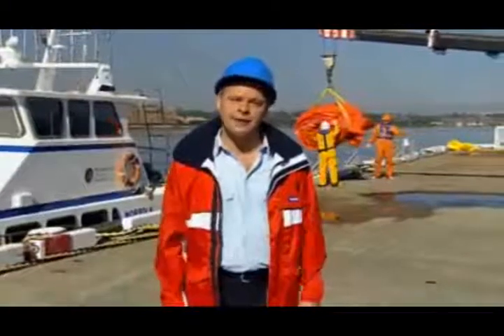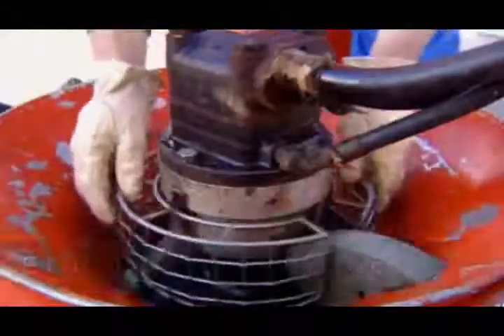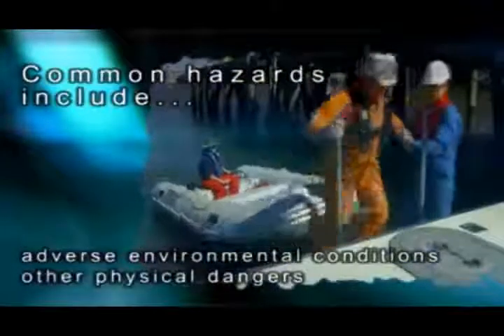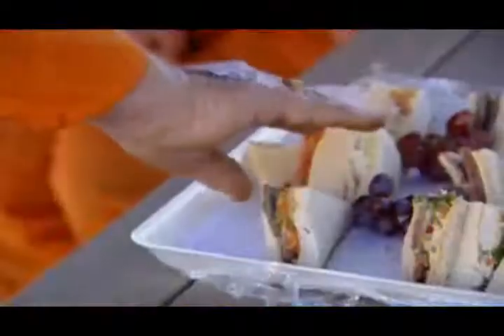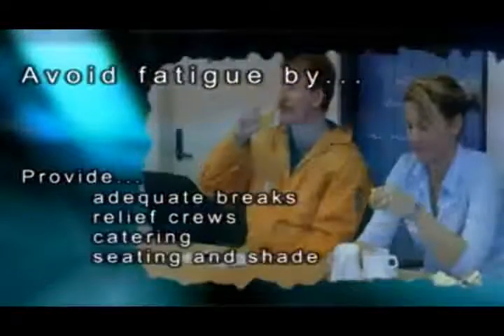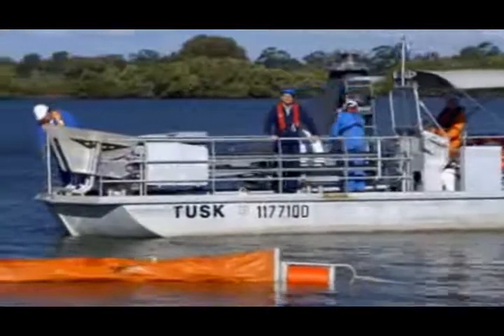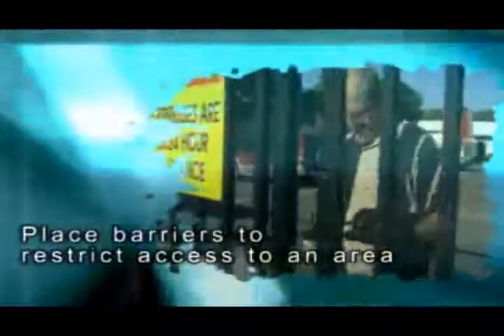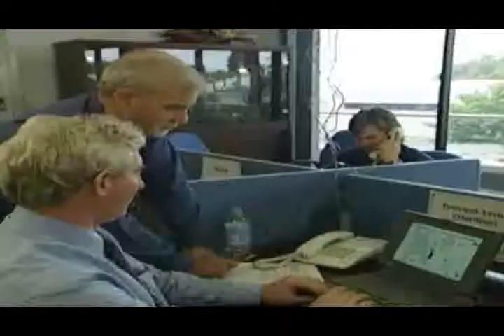Safety First in Marine Spill Response